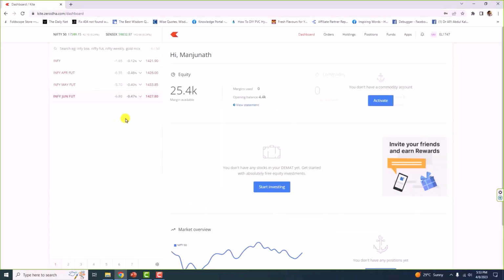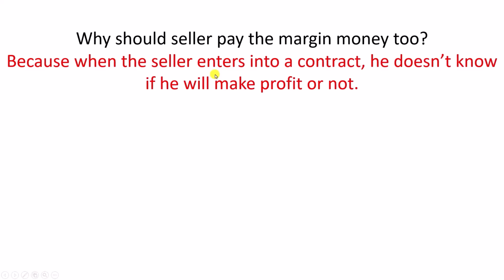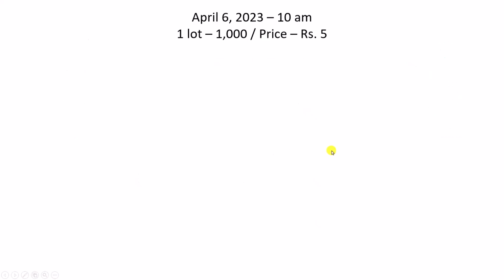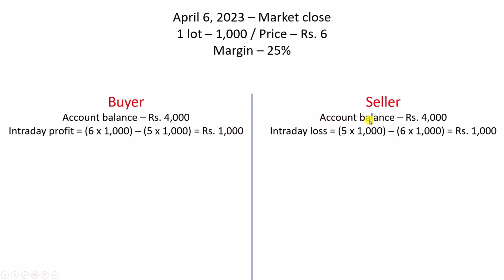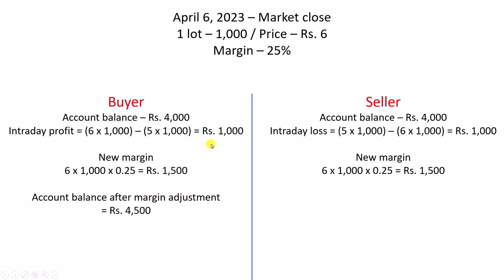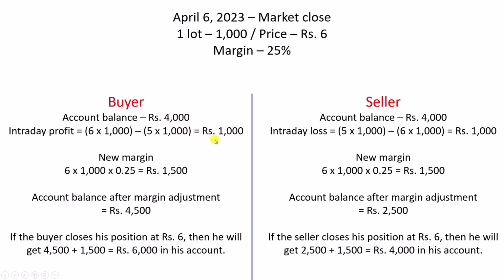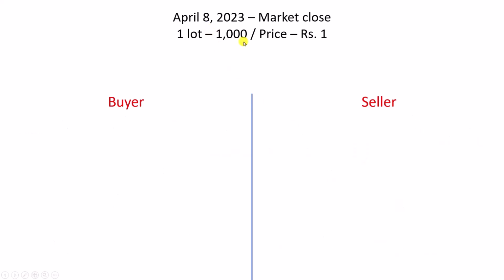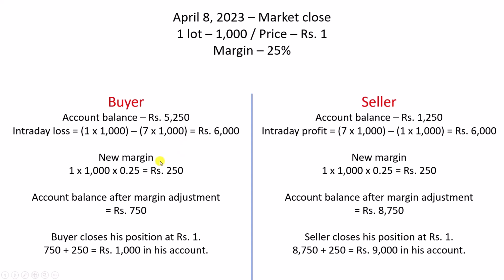Basics of Futures and Options - 06 - Mark to Market Adjustment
Hello everyone,

In this video, we will learn about mark to market adjustment of margin of future contracts.

Mark-to-Market (MTM) is a process used to value an asset or liability at its current market price, reflecting its real-time market value. This accounting method is commonly used for financial instruments, especially those traded on exchanges, to provide an accurate representation of the asset's or liability's value.